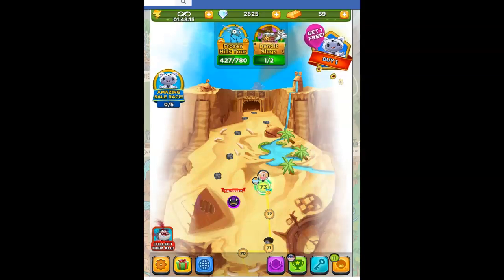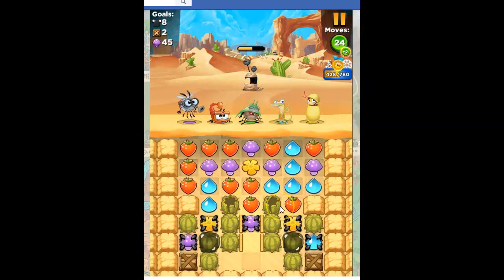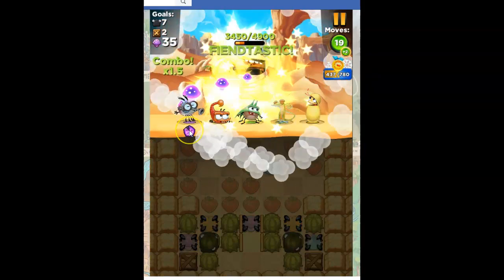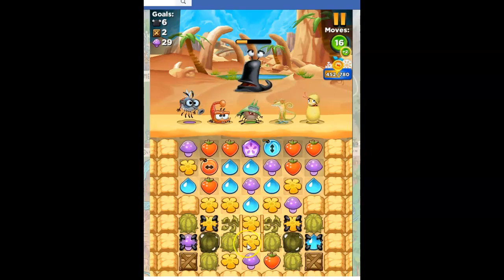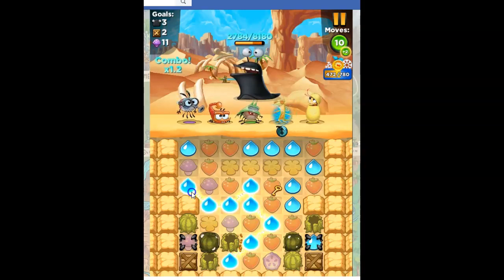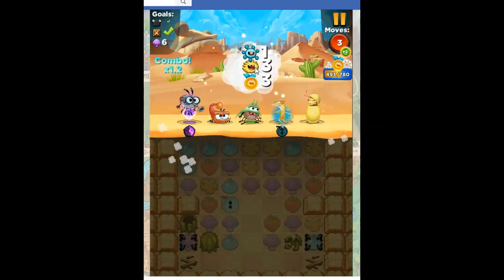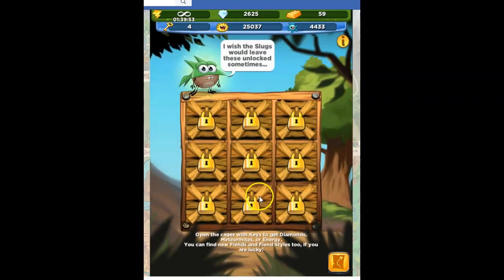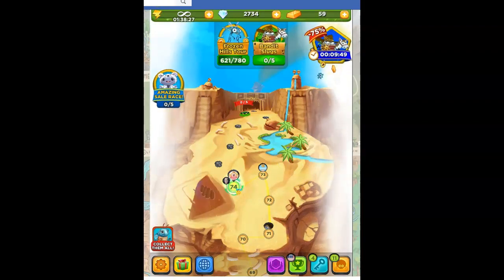Best Fiends Level 73 Audio Talkthrough